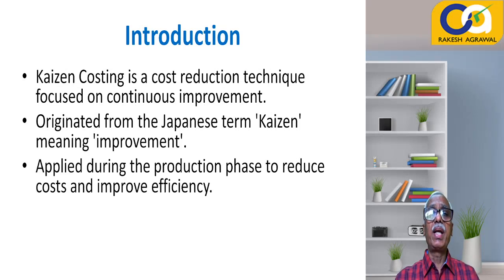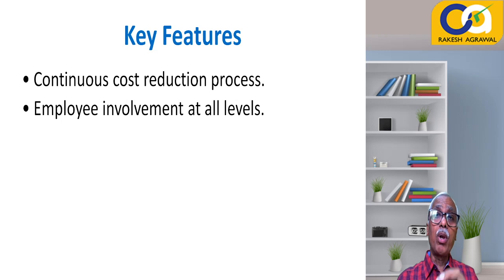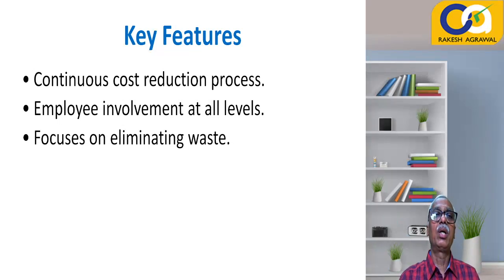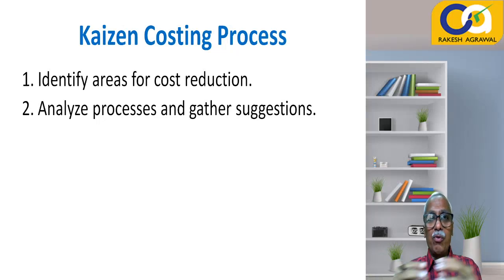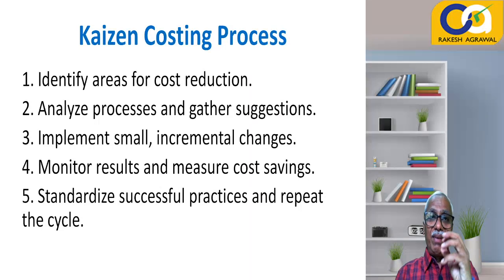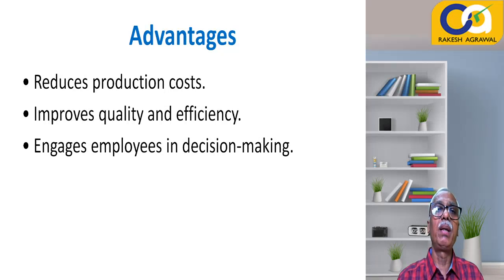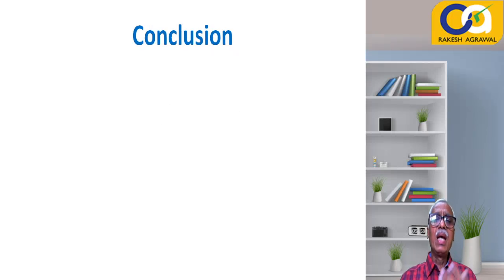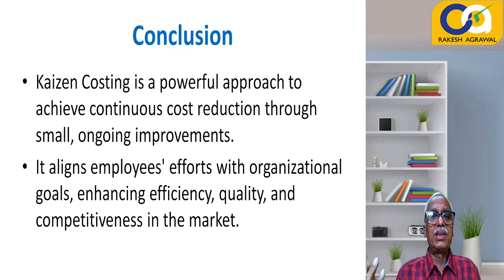Kaizen Costing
A topic of CA Final syllabus